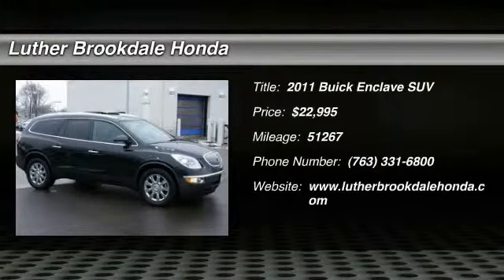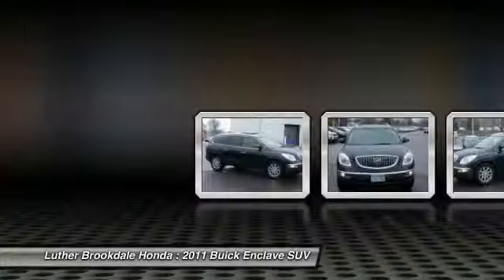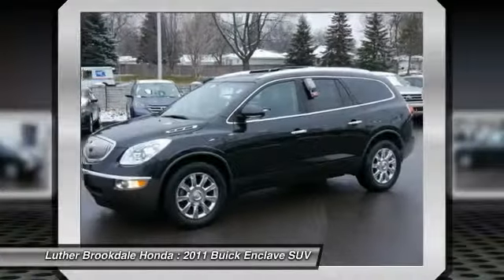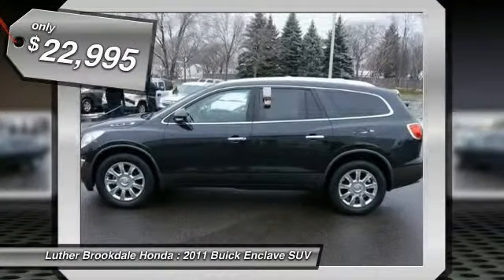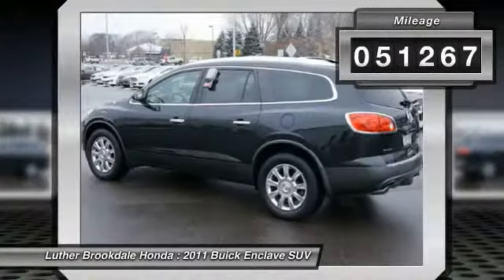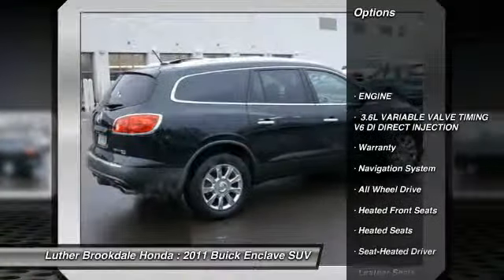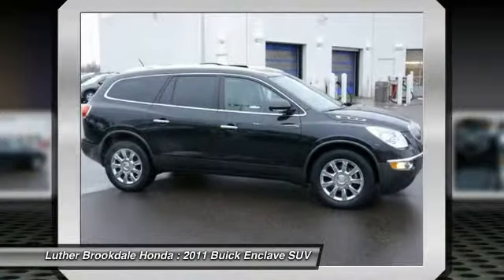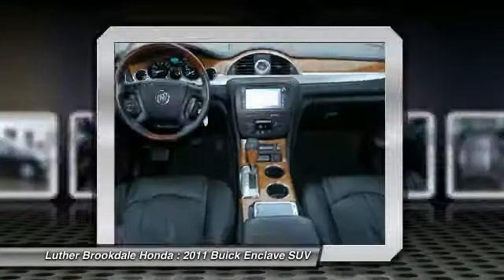2011 Buick Enclave Brooklyn Center,Maple Grove,Plymouth,Minneapolis 152354A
2011 Buick Enclave CXL-1

CXL-1 trim. $500 below Kelley Blue Book! CARFAX 1-Owner GREAT MILES 51 210! Heated Leather Seats 3rd Row Seat Satellite Radio AWD Alloy Wheels Quad Seats. AND MORE! KEY FEATURES INCLUDE: AWD Satellite Radio Heated Driver Seat Quad Bucket Seats Aluminum Wheels. EXPERTS REPORT: CarAndDriver.com explains The handsome eight-passenger Enclave blazed the styling path for all the new Buicks and is a high-quality luxurious full-size crossover with Lexus levels of refinement.. AFFORDABILITY: This Enclave is priced $500 below Kelley Blue Book. SHOP WITH CONFIDENCE: CARFAX 1-Owner and Qualifies for CARFAX Buyback Guarantee. OUR OFFERINGS: We Will Pay Cash For Your Vehicle. Your car could be worth more than you think! And we'll buy it - even if you don't buy from us. ALL makes and models. ALL price ranges! We'll quote ANY vehicle regardless of condition. If you accept you'll walk away with the cash. You'll never find a simpler safer way to sell your car. Pricing analysis performed on 11/25/2015. Please confirm the accuracy of the included equipment by calling us prior to purchase.